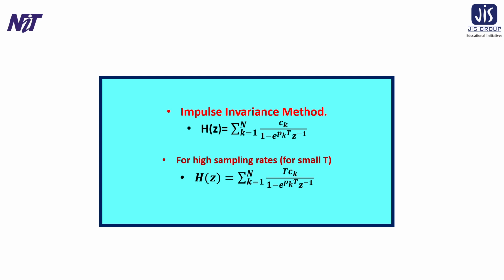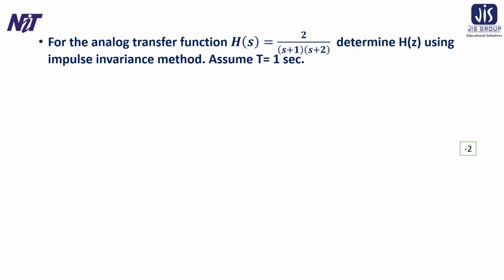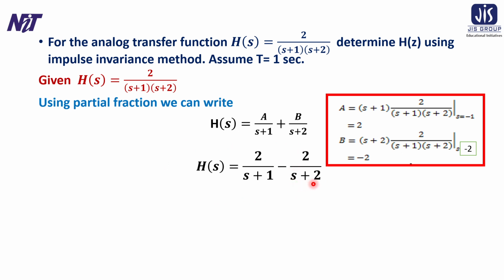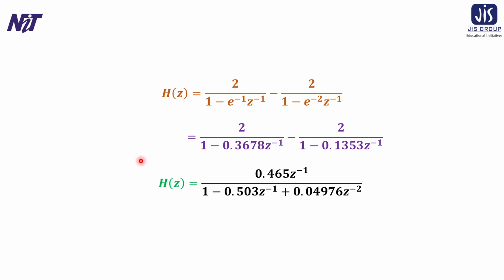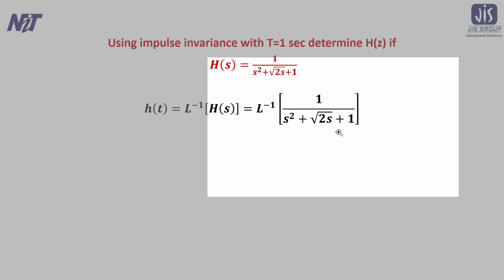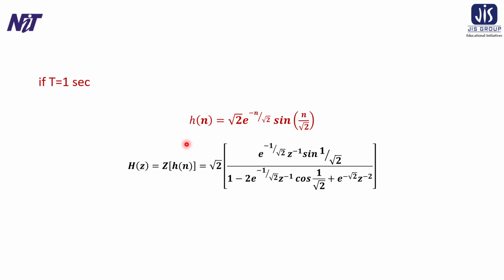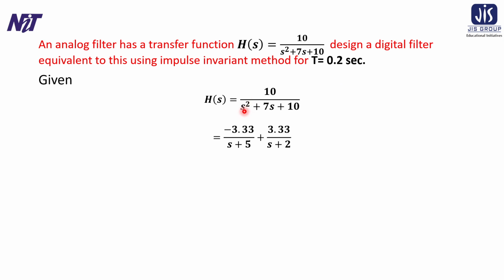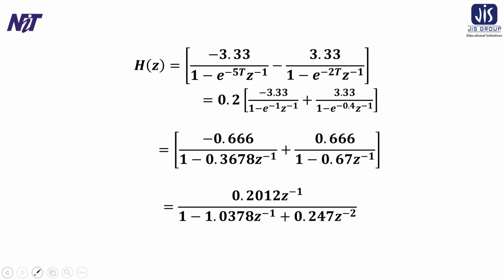DIGITAL FILTER DESIGN AND ITS APPLICATION LECTURE 10